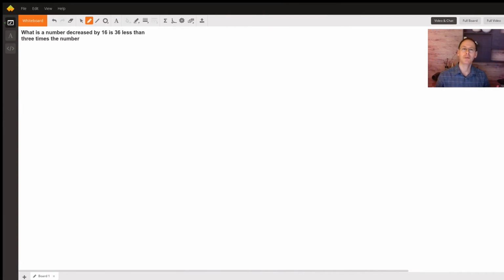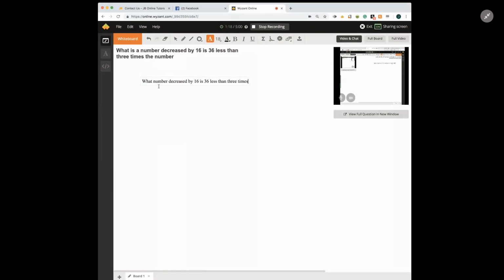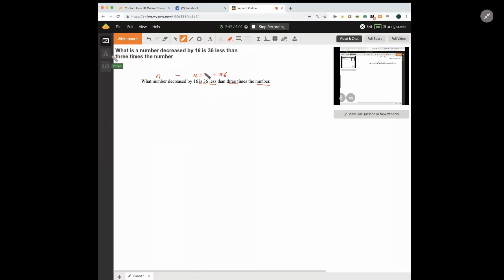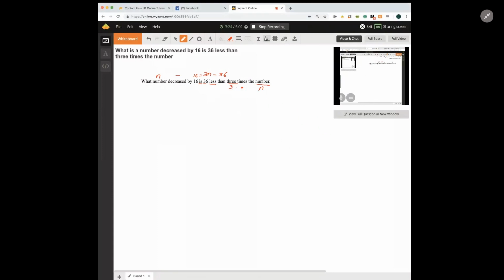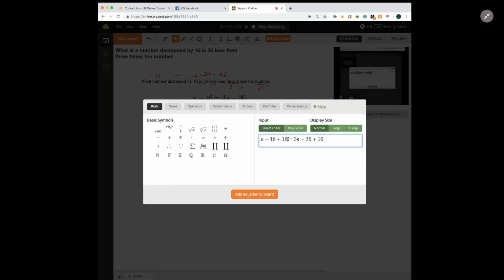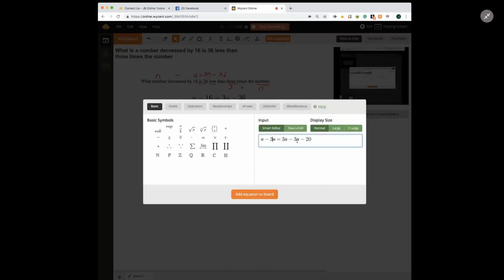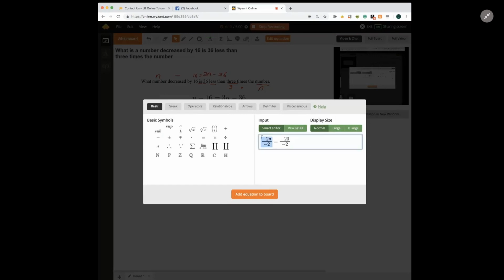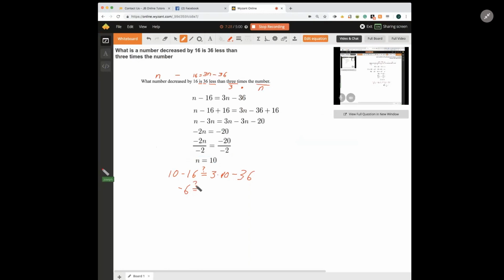Translate a statement into a linear equation and solve.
Question: What is a number decreased by 16 is 36 less than three times the number

Answered By:

Joseph B.
• Texas Certified and Experienced Tutor